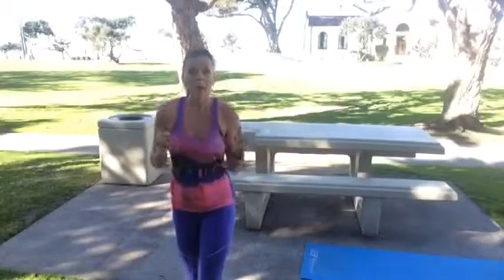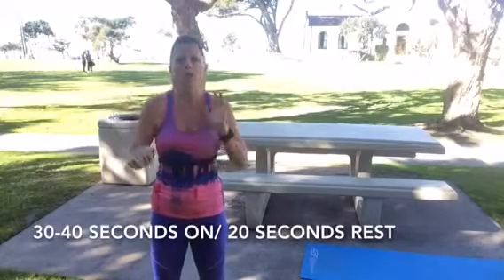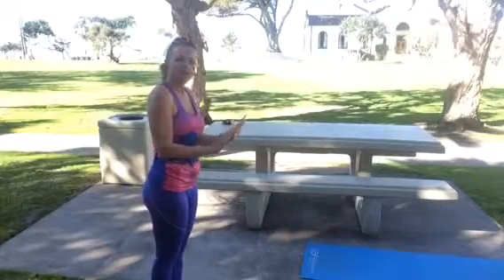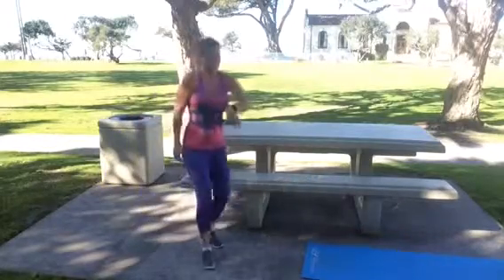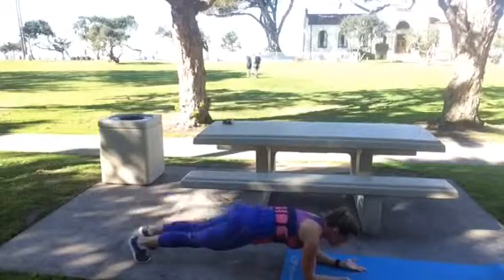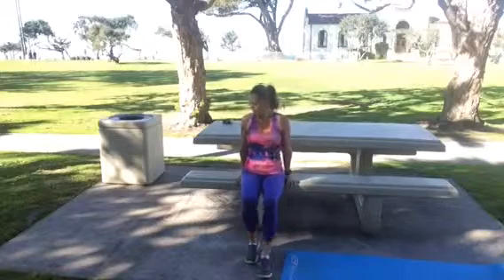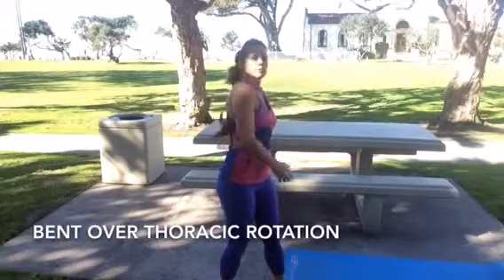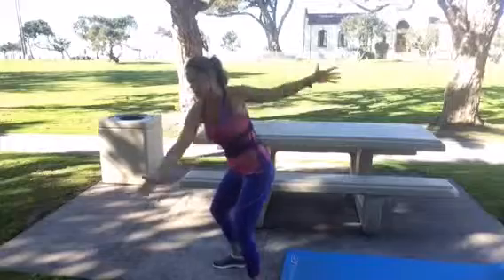Upper Body Rocky-Socky Workout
Go thru this circuit once for a quick metabolic "rev" or do 4x for a full, upper body workout...